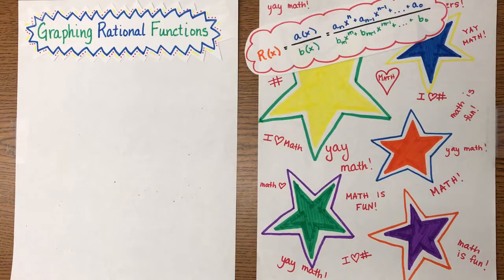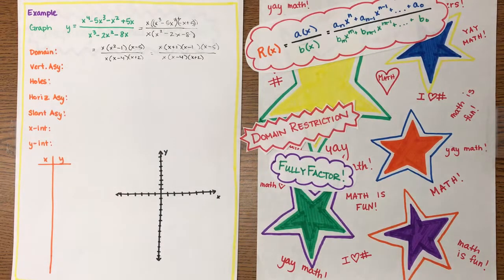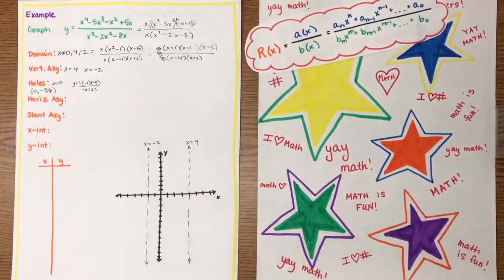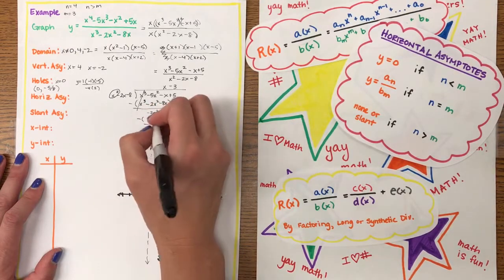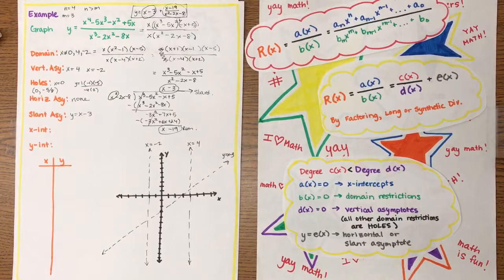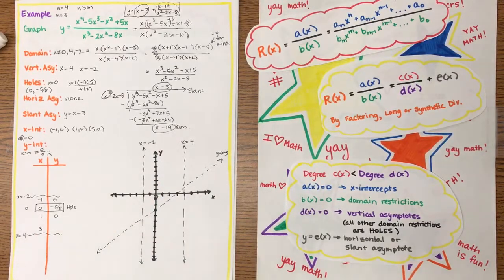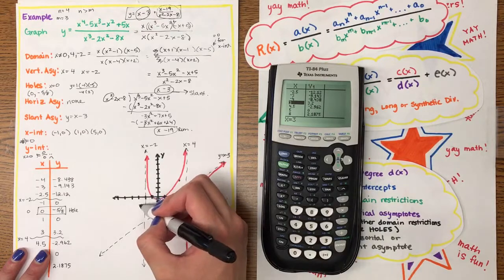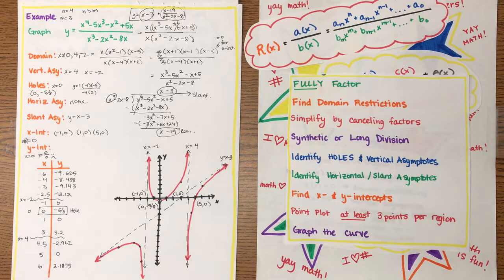Graphing Rational Functions - Example 4